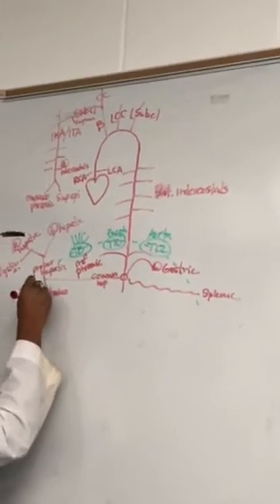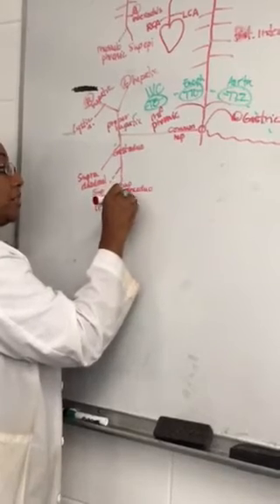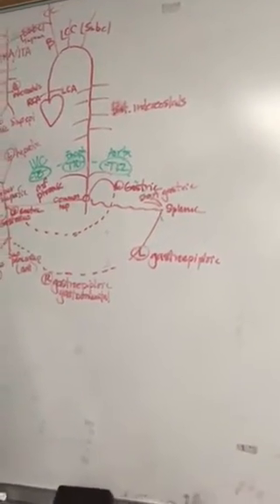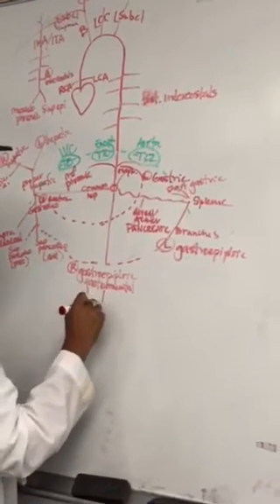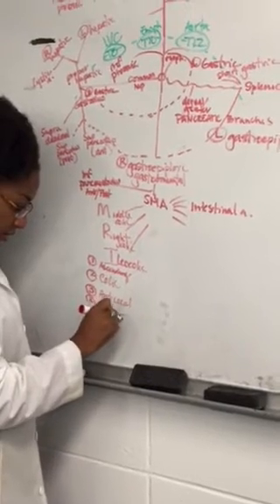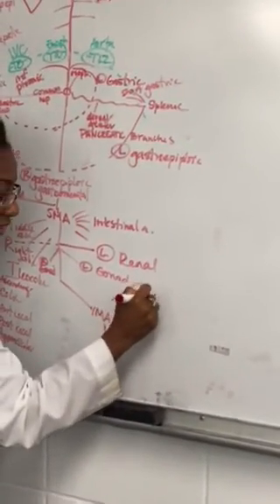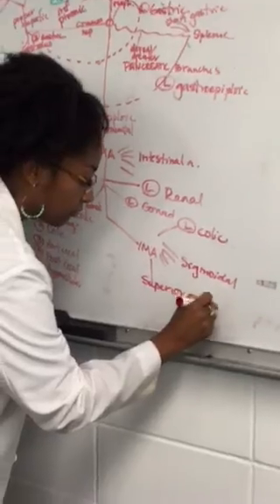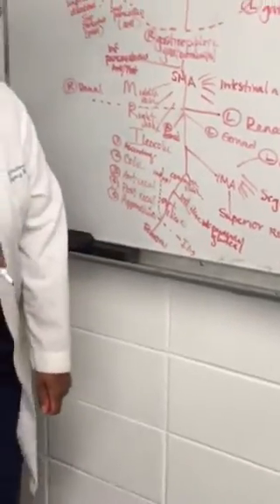Artery Schematic part 2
NA/PA GROSS Anatomy exam 3- artery schematic part 2.
Videographer- Ashley Page